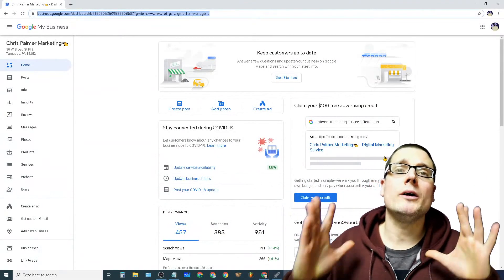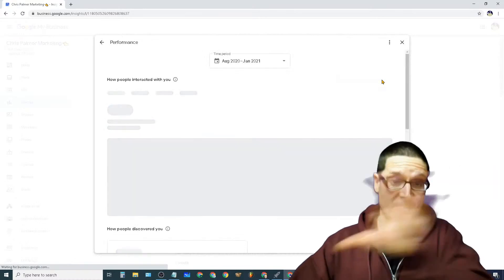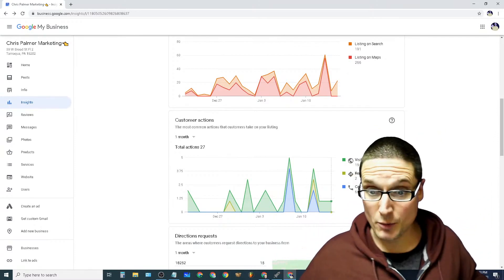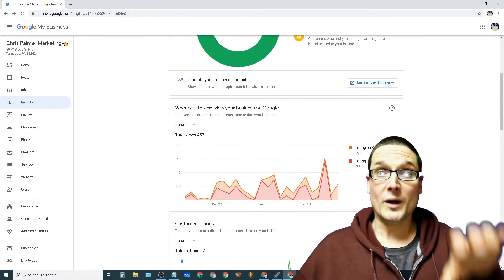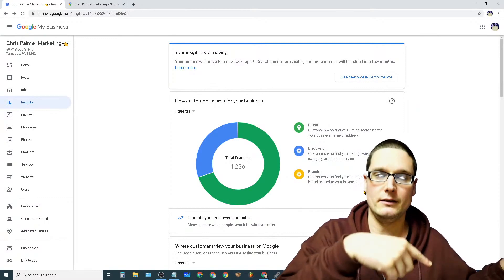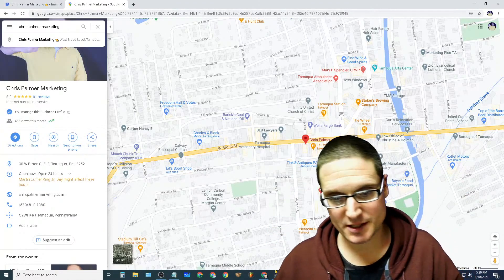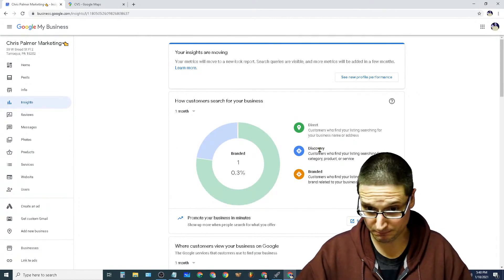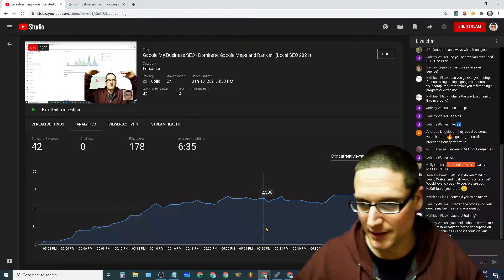Google My Business SEO - Dominate Google Maps and Rank #1 (Local SEO 2021)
Google my business is a powerful asset to optimize in most niches it is #1 for there business. What makes GMB so great is it is a free marketing platform for local businesses.

You can use Google My Businesses and Google Maps to generate leads,sales and phone calls all you have to do is rank and that is what I will show you in this video.

I'll walk through the step by step process of Google My Business SEO and how you can dominate Google Maps and Rank #1 on Google.

Local SEO in 2021 is vital for any business so a process to help drive more local exposure on Google search through organic and Google Maps will help your business.
Chris Palmer Marketing-SEO
30 W Broad St fl2
Tamaqua PA 18252